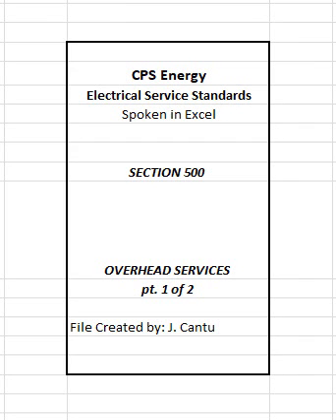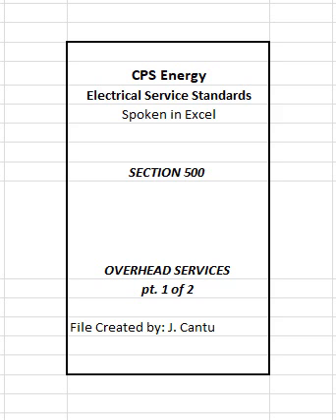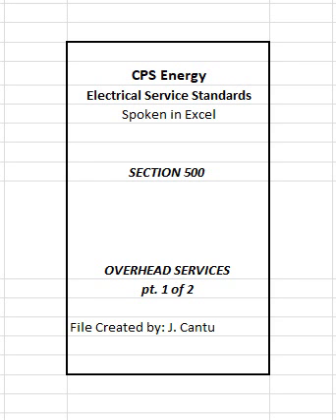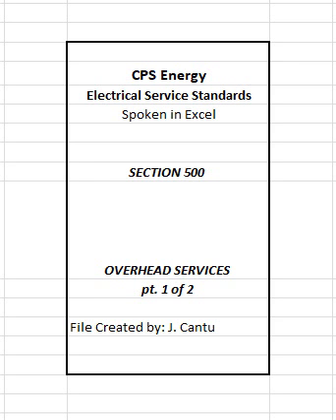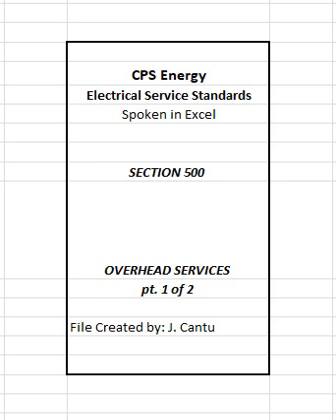CPS SECTION 500 OVERHEAD SERVICES pt 1 of 2